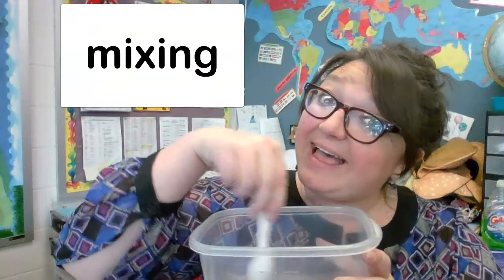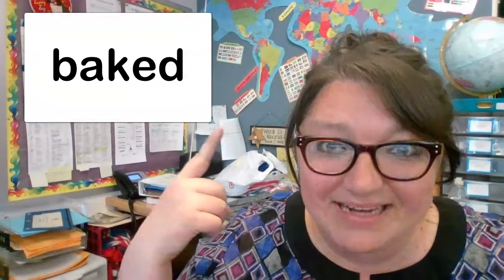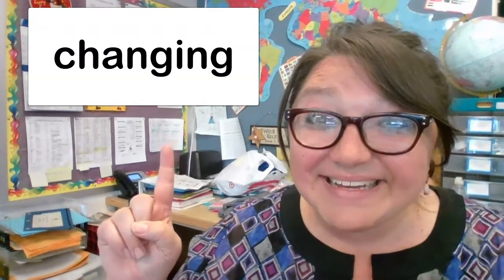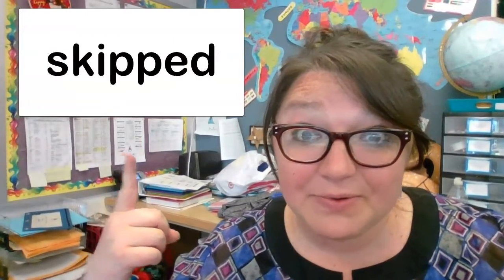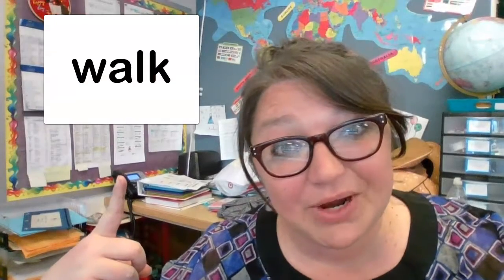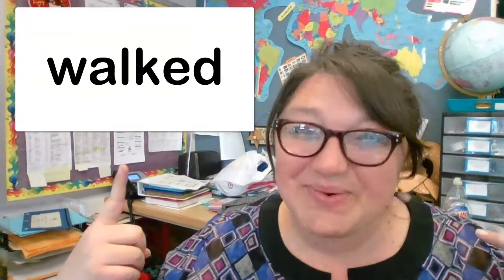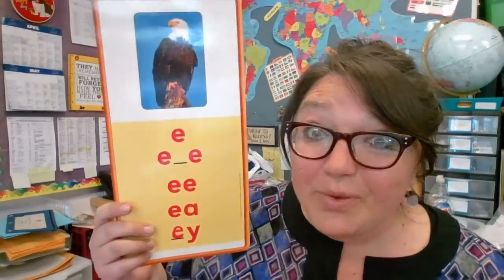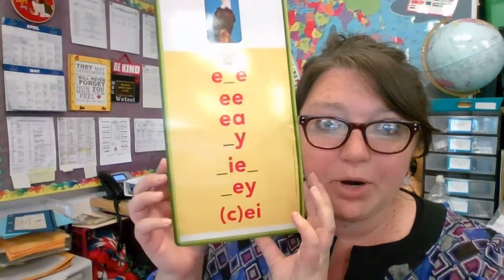Phonics with Mrs Wetzel Pretzel inflections day 2 ie and y long e